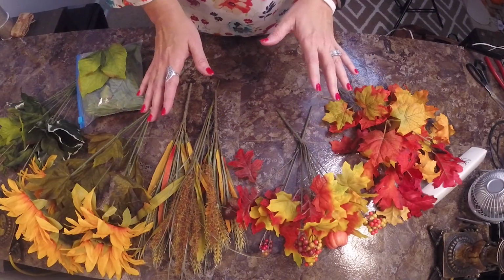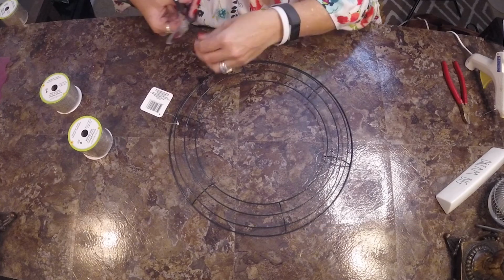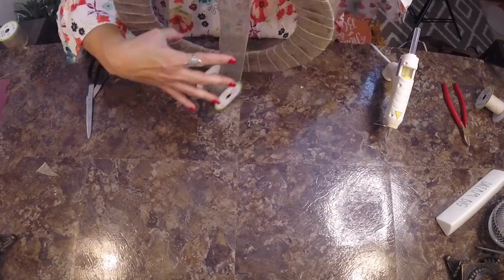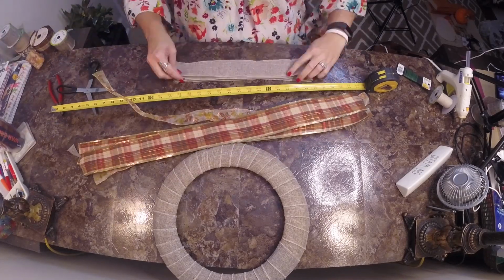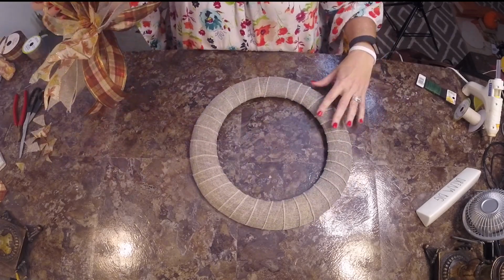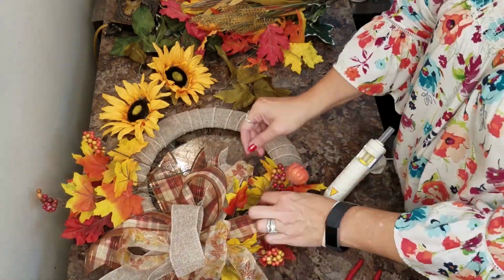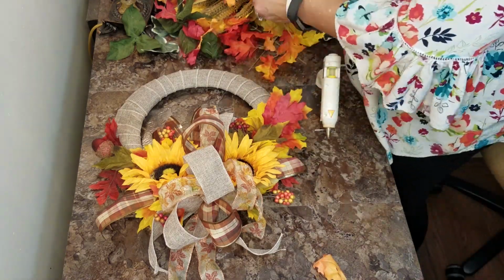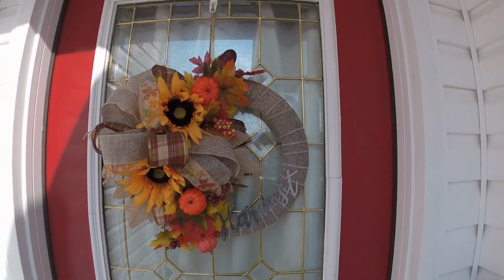Fall Wreath & Bow Tutorial | Dollar Tree Fall Wreath DIY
So excited about today's video!! Today I am sharing how I made this B-E-A-Utiful Fall Wreath from Dollar Tree & a little bit of Walmart supplies. I am also showing you how to make a SUPER easy bow for the wreath. you can also use this bow on ANYTHING. Enjoy!

*CONNECT*WITH*ME